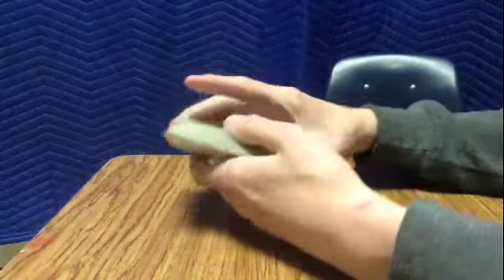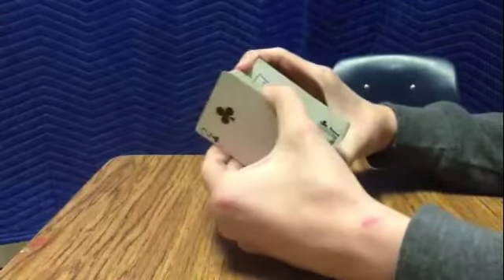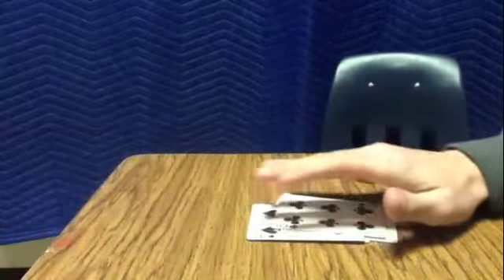MNTHS: "Hands On Game Reviews: Slap Jack"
In this episode of "Hands On Game Reviews", Zack takes a look at "Slap Jack".